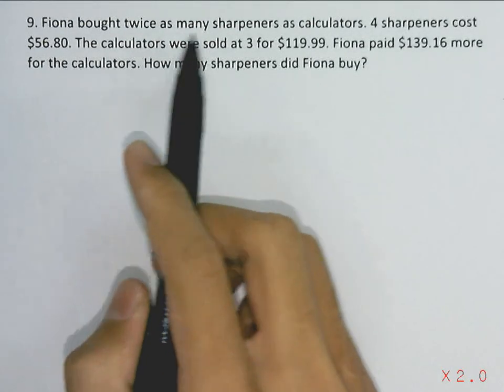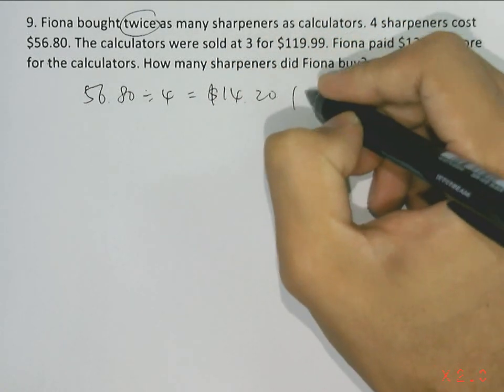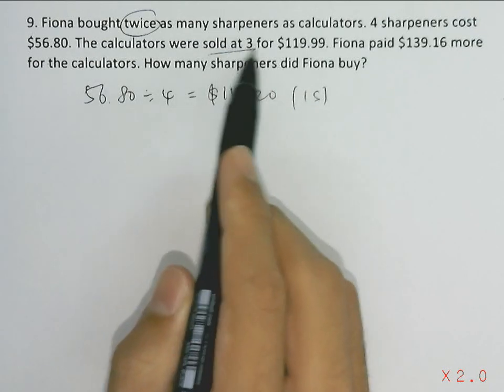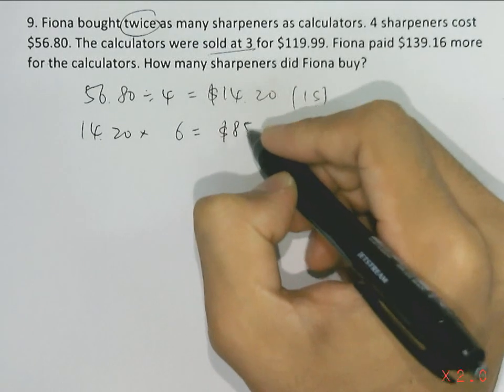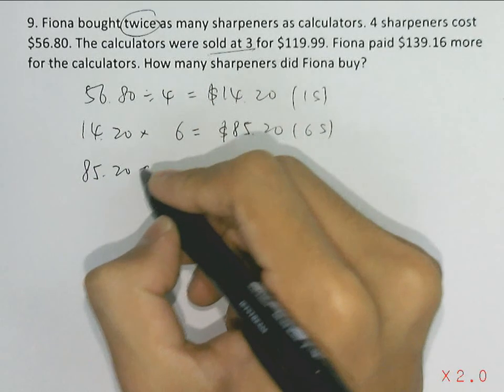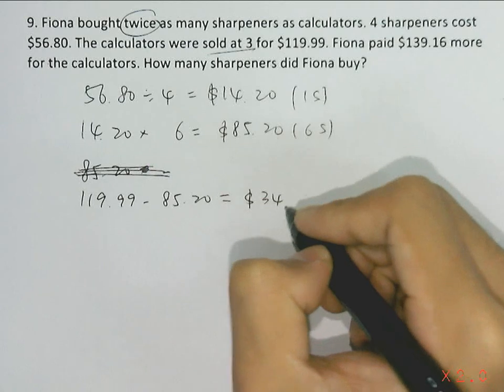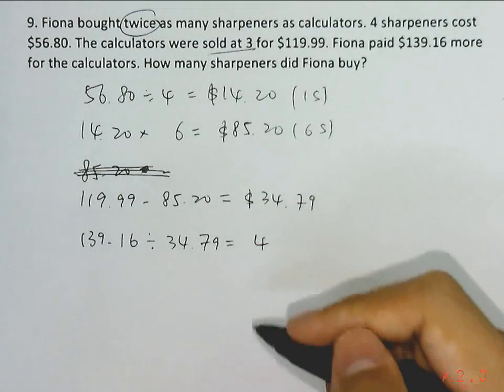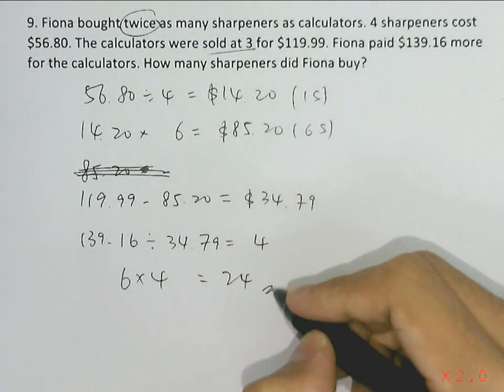Fiona bought twice as many sharpeners as calculators. 4 sharpeners cost $56.80.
Primary 5 Mathematics. Whole Numbers. Differences.